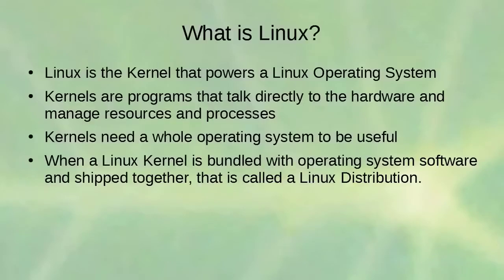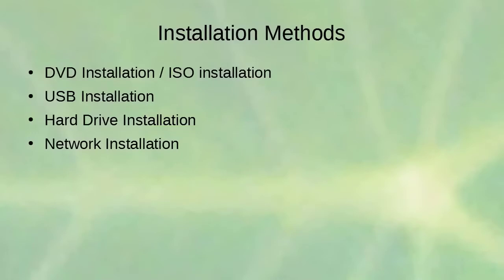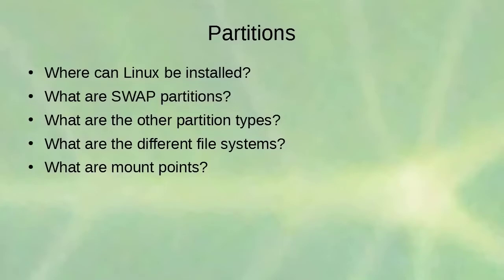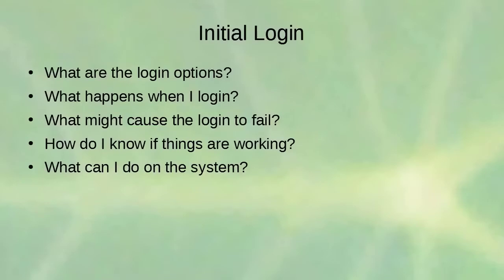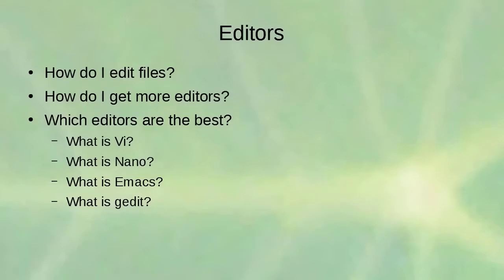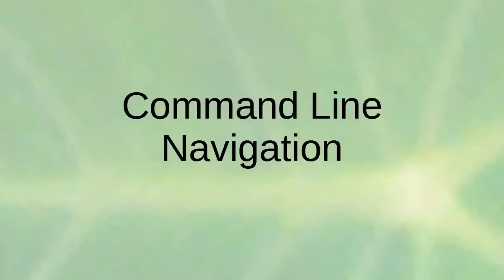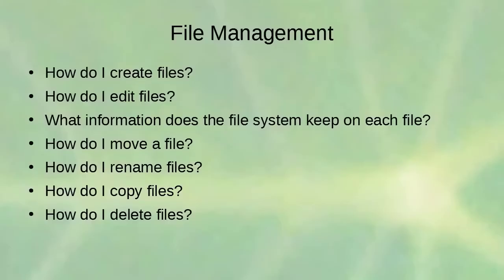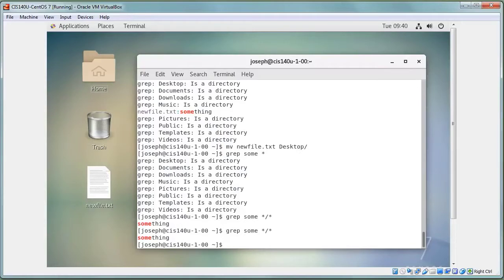Linux System Administration Full Course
A system administrator, or sysadmin, is a person who is responsible for the upkeep, configuration, and reliable operation of computer systems; especially multi-user servers.

In the first part of this course, you will learn about client-side system administration and in the second part of this course, you will learn server-side system administration.

⭐️ Contents ⭐
(0:00)  Installations
(41:44) Command Line
(1:08:53)  File Systems
(2:54:32)  Services and Firewalls
(3:28:54)  Processes and Resources
(4:07:10)  Kernel and Hardware
(4:38:05)  Logs and Queues
(5:20:28)  Samba
(5:26:52)  Apache Web Server
(5:37:30)  Database Server
(5:45:03)  Secure Shell Server
(5:52:24)  Mail Servers (Postfix)
(6:04:08)  Dynamic Host Configuration Protocol (DHCP)
(06:14:12) Domain Name System (DNS)
(6:33:08) Simple Network Management Protocol (SNMP)

⭐️ Credit⭐
Author: NetSecProf

Courses in Math, Science & the Computer Sciences brought to you by Black Eagle Analytics & Data LLC (BEAD.LLC) and our CEO Shane Bruce, part of our employee expanding education program, extended to the public.  These are "essentials" courses, the basics we've used these technologies and sciences extensively, we expect others to know them completely, but realizing not everyone learned from cutting wires and vi interfaces from the 1980s while getting degrees in physics, we added these videos.  We suggest playing endlessly in the background or following along in your DIY.

Shane Bruce is an early government physicist contractor and protagonist innovator of antediluvian internet technologies, the inventor of the very first web user accounts and management systems, AI online searches affiliated with link analysis monitors this channel and can answer your questions posted in the comment section.  Nearly all internet technology popular today was pioneered by Shane "Sage" Bruce and his team by University government-sponsored research in a "Tech Transfer" of military technology to non-classified government sectors that propagated into public use and what you see today.  INCLUDING video conferencing and every aspect of social media in secure messaging and groups sharing photos and information, back in the '90s a decade before IT became mainstream popular when engineers and scientists were the only people proficient.

The spread of the technologies and resources and need for professional support has geometrically increased, self-taught wizards pushing electrons are in demand.

Thus, Mr. Bruce is an invaluable resource and historical perspective who can set the records straight as the models he and his team created are the models of the technologies everyone enjoys today and capabilities created from non-classified sector government wishlists.  It is a man-made technology from DARPA, refined by this man for public use, become proficient in it as now people of every nation compete to do so.

Subscribe to stay in contact with the "Source", the progenitor of the Internet, the Prometheus who brought it to the world from ARPA-Net. so Subscribe and share, these videos are part of our open learning mission, free information to empower our subscribers.

The best advice is simply to do IT (pun intended).  Grab some O'Reilly nutshell and work through it cover to cover, download the interpreter/compiler or create a cloud account and start at it.

What does Mr. Bruce attribute his success in changing the world to?  A child prodigy, he says it was having no television or neighbors and the only entertainment a computer which required programming became self-taught "bootstrap" expertise.  He became a national programming champion by high school, in places where no one expected success.  "Sage" had a driving ambition to actually make the "hello world" program actually greet the entire world and became one of the creative geniuses who ushered in the "Inter-Net".

Both young and old have those long days to fill, remember to balance with outdoor life and exercise regiment of some type, Bruce prefers Kung Fu ("proficiency gained through Hard Work"), as those little idioms of the Prometheus filtered down through culture after dozens of news conferences of the first pony-tail wearing computer guru working with mil tech software, yes sandals too, making DARPA tech look easy, Hollywood missed the long days and nights coding for years.

It's so incredibly much easier today, but to understand what's behind all the short cuts and consumer front ends, learn Linux from the console, program from there, the Cloud makes this both simple and inexpensive.  Thank you Google and other Cloud services, but invest in a little Linux box of your own.  Do backups, system admin, etc for yourself.  Careers today don't require you to start at the level of digital and analog circuitry, but you should.